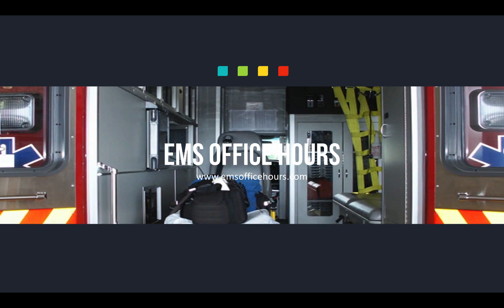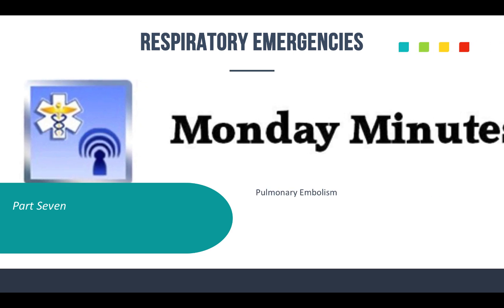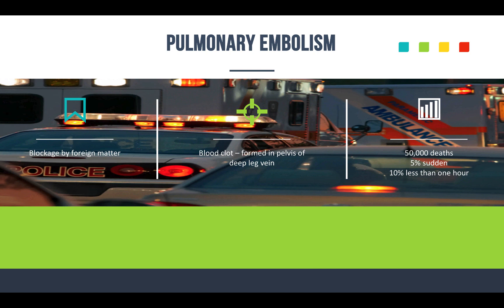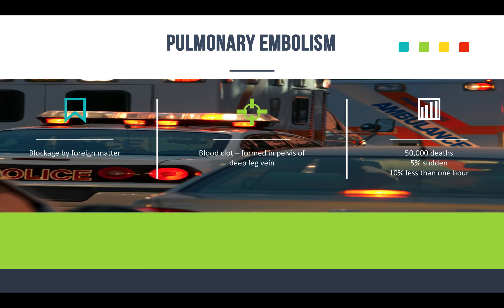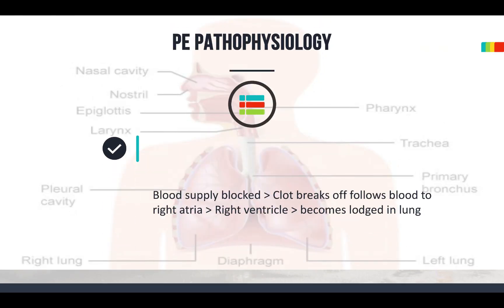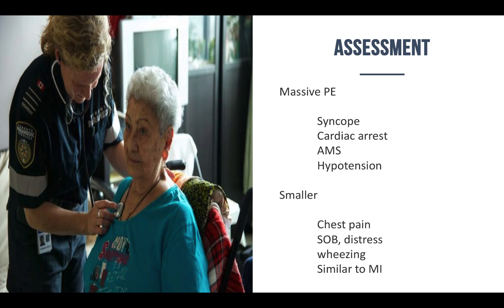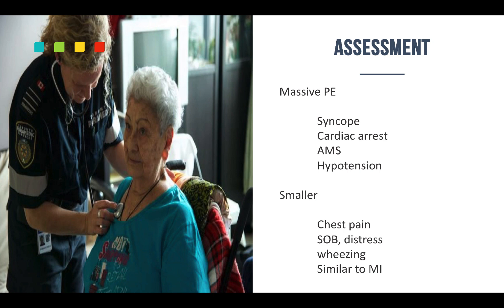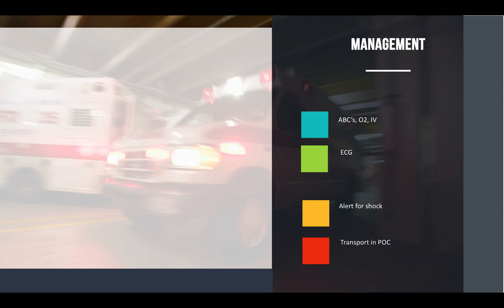Respiratory Emergencies | PE | EMS Quick Study Help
EMS paramedic study guide on respiratory emergencies. Key elements to help pass EMS exams and paramedic tests. Episode focuses on pulmonary embolism and paramedic assessment.